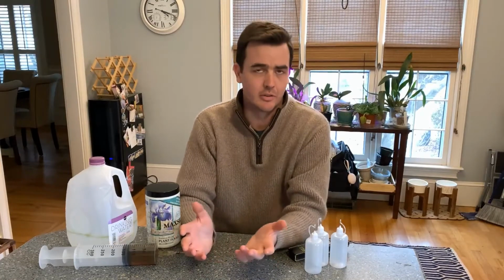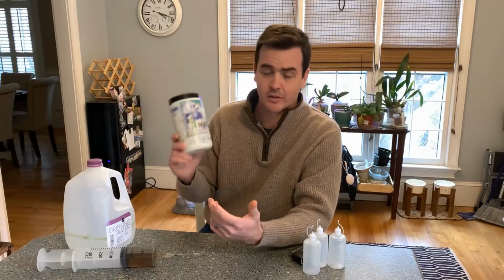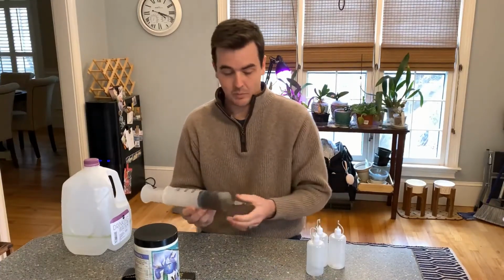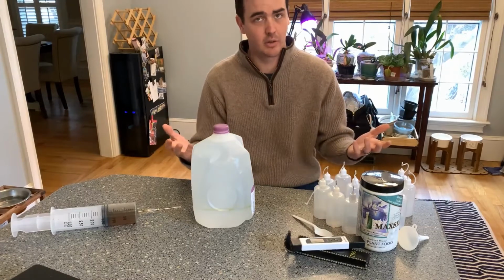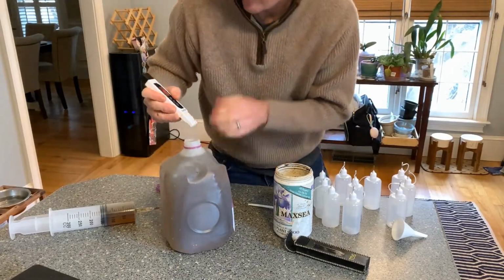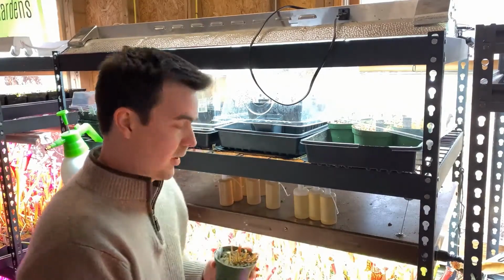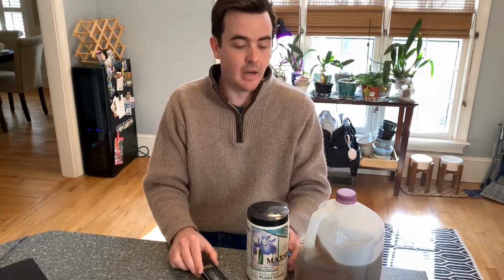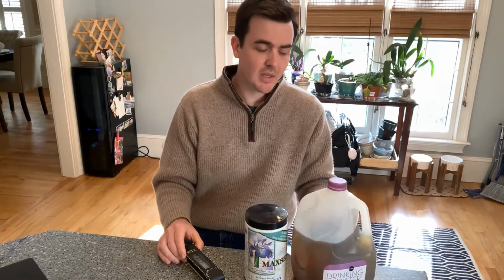Sarracenia Seed Growing Course Video 3 Basics of Fertilizing Sarracenia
In this video, Kirk will walk you through the basics of fertilizing your Sarracenia seedlings using Maxsea fertilizer. Special thanks to Calen Hall for all his advice and expertise that went into this video. This is the 3rd video in the Sarracenia Seed Growing Course, showing you how to take Sarracenia seeds all the way through to maturity using our method.